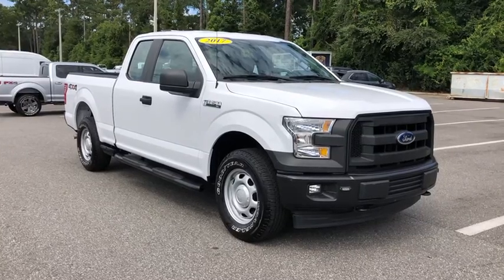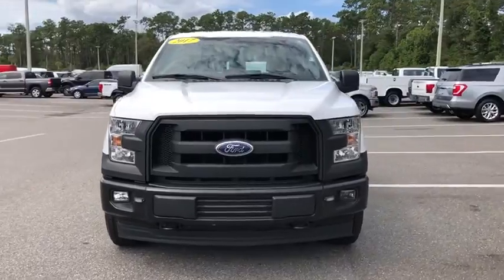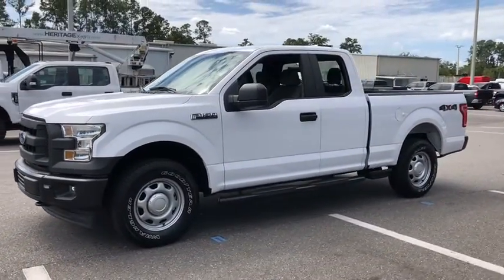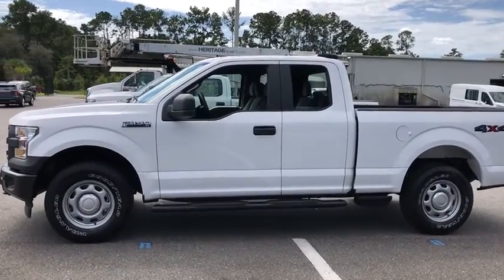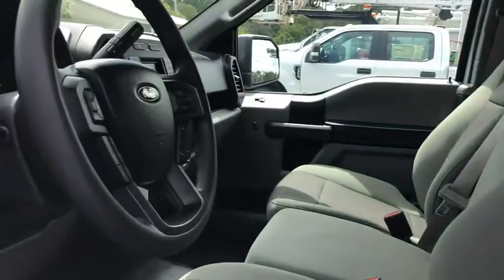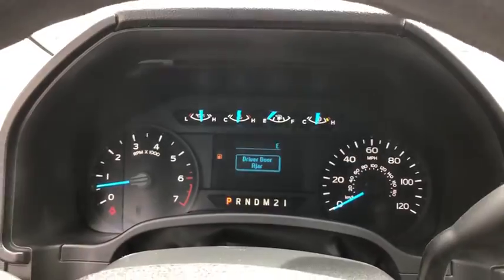2017 Ford F-150 Jacksonville, Orange Park, Gainesville, St. Augustine, Kingsland, FL PHKE23370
Oxford White Used 2017 Ford F-150 available in Jacksonville, Florida at Duval Ford. Servicing the Orange Park, Gainesville, St. Augustine, Kingsland, FL area.

Duval Ford
1616 Cassat Ave

2017 Ford F-150 Oxford White XL 4WD 6-Speed Automatic Electronic 5.0L V8 FFV **ACCIDENT FREE HISTORY **BLUETOOTH HANDS FREE** **BACK-UP CAMERA!! **COMMISSION FREE SALES PEOPLE **5 DAY MONEY BACK GUARANTEE **CAR WASHES FOR LIFE **1ST OIL CHANGE FREE **TOW PACKAGE** **NON SMOKER** 4WD ABS brakes Class IV Trailer Hitch Receiver Compass Electronic Locking w/3.31 Axle Ratio Electronic Stability Control Equipment Group 100A Base Extended Range 36 Gallon Fuel Tank GVWR: 7050 lbs Payload Package Low tire pressure warning Power Door Locks SYNC Traction control Trailer Tow Package Upgraded Front Stabilizer Bar.brbrOdometer is 36911 miles below market average!brbrAwards:br * 2017 KBB.com 10 Most Awarded Brands * 2017 KBB.com Brand Image AwardsbrThis unit has our Real Deal No Bills for the Basics Warranty which an additional 3 Month Protection Plan that includes 3 month of tire replacement / repair 3 month battery replacement 3 month of brake replacement / repair and 3 month of light bulb replacement. Our 90 Day/3000 mile preowned car protection also includes A/C and we also offer a 5 Days / 300 mile Return Policy. Buy Preowned with Confidence at Duval Ford. Prices are plus tax tag title $198 Electronic Filing Fee and dealer pre-delivery service fee in the amount of $899 which charge represents cost and profit to the dealer for items such as cleaning inspecting and adjusting new and used vehicles and preparing documents related to the sale Call us today at or visit us on the web